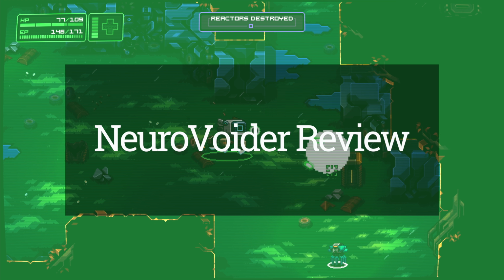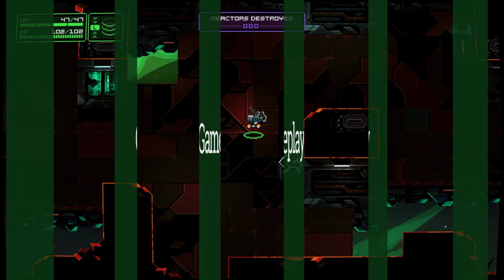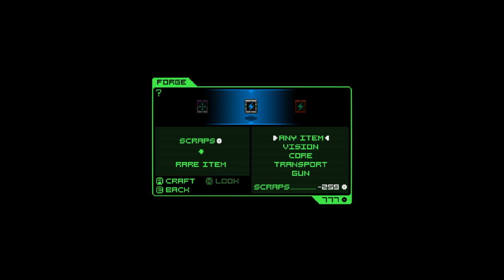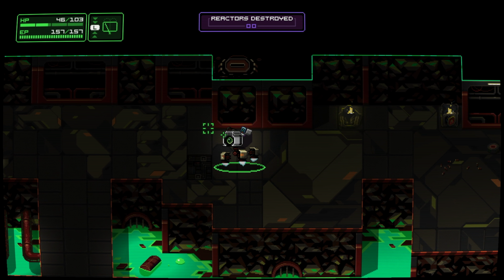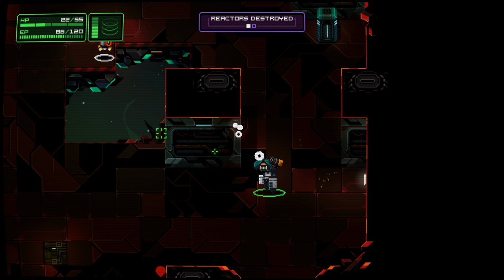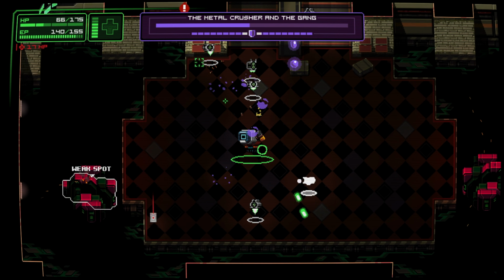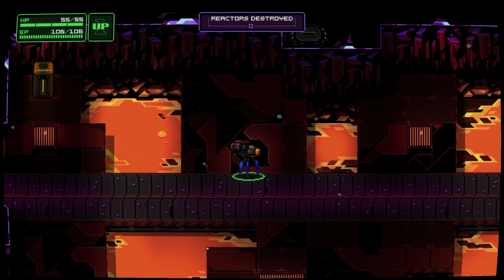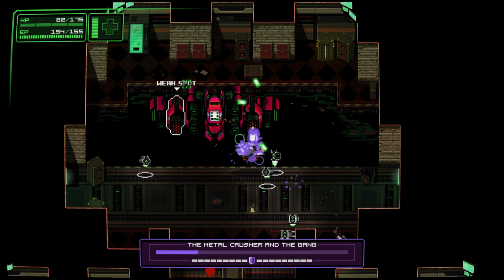NeuroVoider Review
NeuroVoider is a new Rogue Lite indie game on Nintendo Switch this week mixed with RPG and twin stick shooter elements.

➜Gaming Usernames:
Wii U: Luis-GVN
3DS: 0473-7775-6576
PS4/PS3/Vita: Luismacintosh
Xbox One: Luismacintosh
Steam: Luismacintosh
BattleNet: LuisGVN#1705